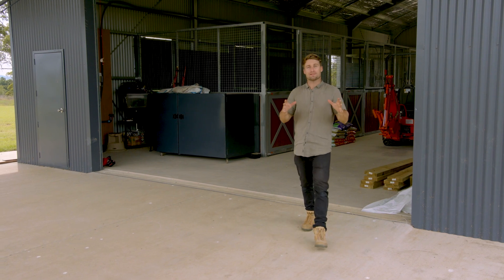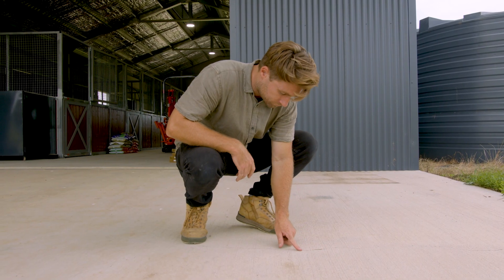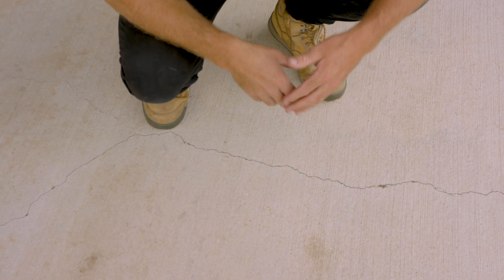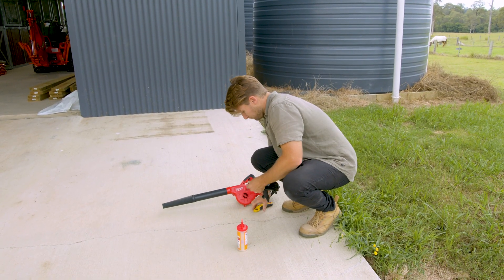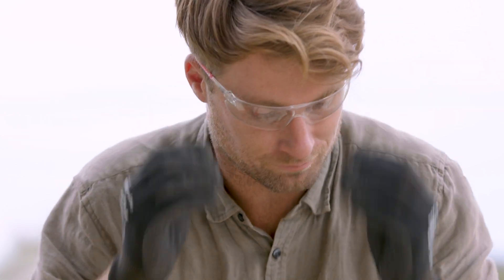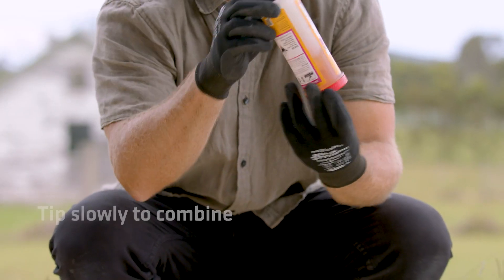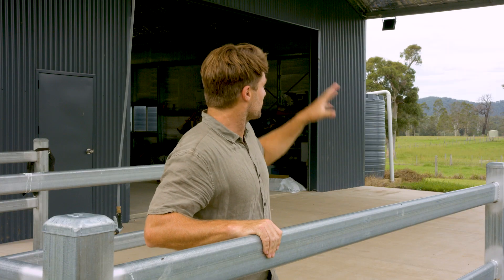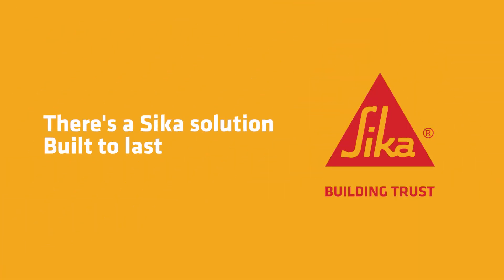Sealing cracks in indoor and outdoor concrete surfaces - Sikadur®-20 Crack Seal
Introduction:
Expert Saul inspects a farmers shed concrete slab that is showing signs of cracking and provides his expert advice and production selection to help contain the crack from getting worse.

Job to be done:
Here you can see cracks have formed in the slab, in just 12 months. There could be several reasons for this, but while the cracks look innocuous, they could turn into a bigger problem if we don’t try and stop them from getting worse. Saul needs to seal the cracks in the concrete slab to stop the problem getting worse and prolong the life of the structure.

Challenges:
The challenge was to find a product that is super strong to seal the concrete crack, yet flexible enough to allow for natural movement.

Sika solution:
When you require a semi-elastic epoxy resin that won’t shrink, look no further than Sikadur®-20 Crack Seal. This is a two-component epoxy resin that is homogeneously mixed together to create a high strength adhesive that fills non-structural cracks and cavities in concrete, both dry and damp concrete.

In the home, around the home, or away from home - There’s a Sika solution, built to last.